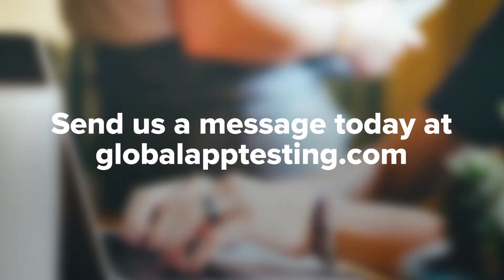Technology Trends Shaping 2018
In this video, we explore 4 technology trends that are shaping website development and software today. Developers needs to deliver high-quality websites and mobile apps at a very fast pace.

The first of these technology trends is the Internet of Things. Devices such as smart refrigerators and smart home security will become more common in 2018.

Also, Automation and AI will continue to increase in 2018 with more repetitive and mundane tasks being carried out by computers.

Next, the way we access and interact with the internet will also continue to change in 2018. For example, more websites are viewed on smartphones and tablets than on desktop computers.

Last on our list of 4 technology trends is QAOps. QAOps is a philosophy that helps companies become quality-first organisations by leveraging their QA.

Crowdsourced testing companies are going to help you reduce your time from development to release. They deliver fast results, ramp up your QA team quickly, cover hundreds of devices, and improve your QA process.

If you're looking for a company with the right knowledge and experience in crowdsourced testing, send us a line today. Together, we can quench the Internet's insatiable need for speed.